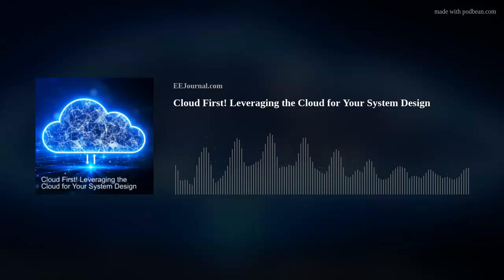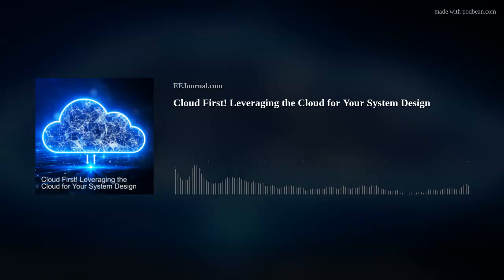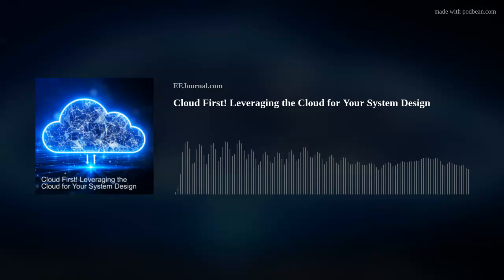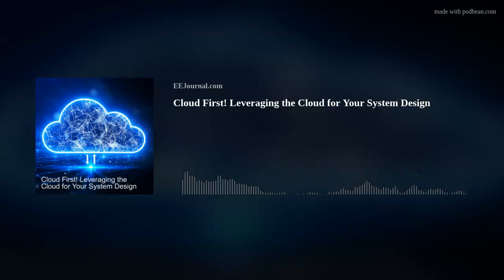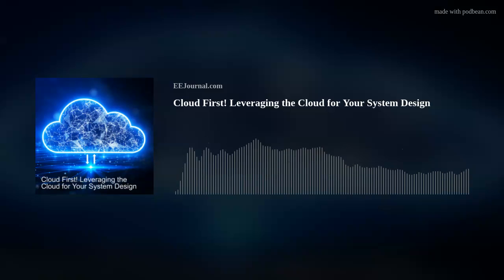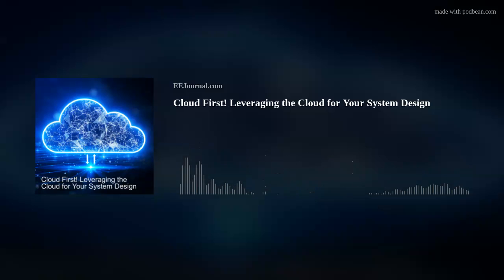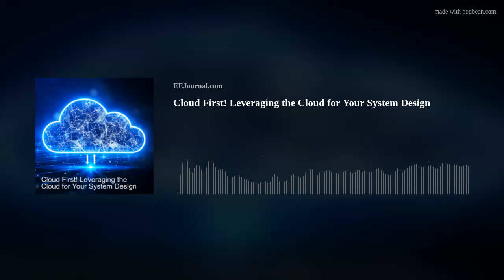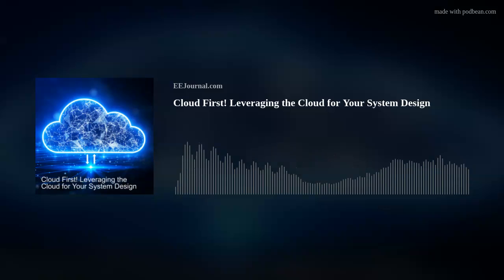Cloud First! Leveraging the Cloud for Your System Design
In this episode of Fish Fry, Mahesh Turaga (Cadence Design Systems) and I dig into the details of the Cadence OnCloud platform. We investigate why designers are turning to the cloud for EDA, system design, and a whole lot more. Also this week, I check out a new artificial synapse developed by MIT that runs a million times faster than the human brain!

New hardware offers faster computation for artificial intelligence, with much less energy (MIT News)